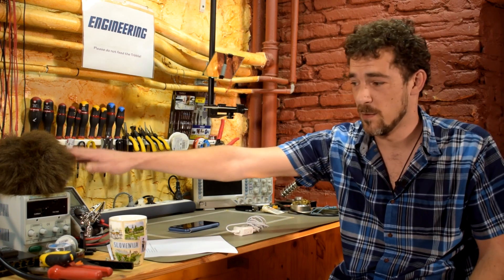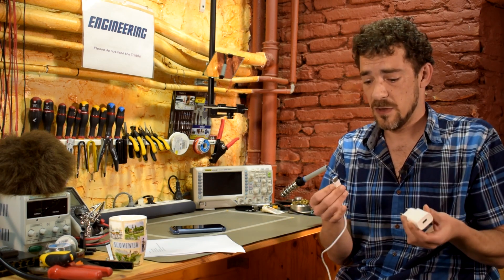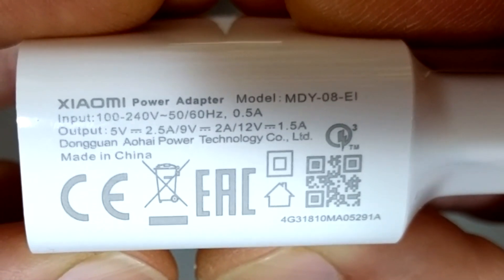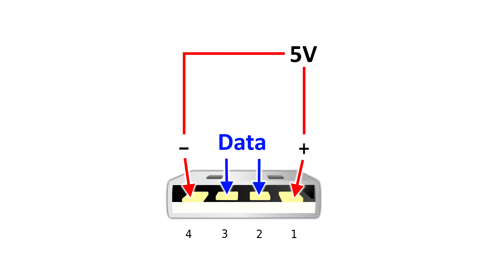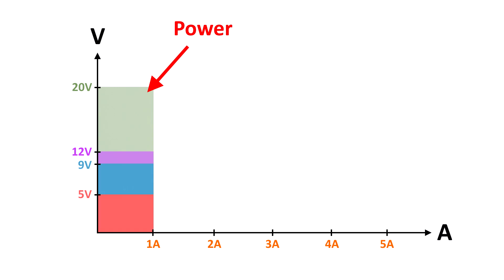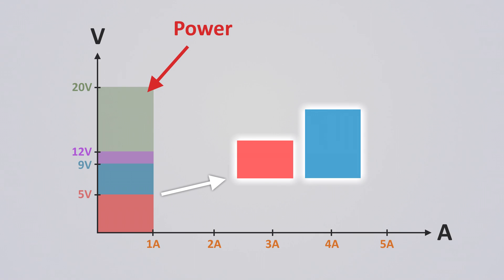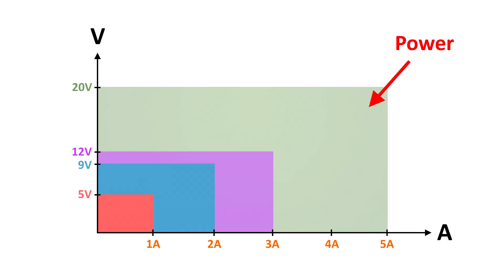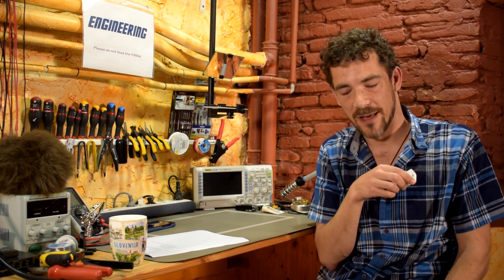How do Quick Chargers actually work? Magic!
Quick charging is all the rage these days. We all want our smartphones and tablets to charge REALLY quickly via plain old USB cables. But how do quick chargers actually work? After all, USB itself is limited in terms of the power that it can provide. Tune in and discover the magic of USB quick charging!